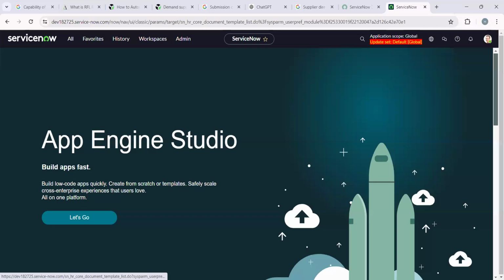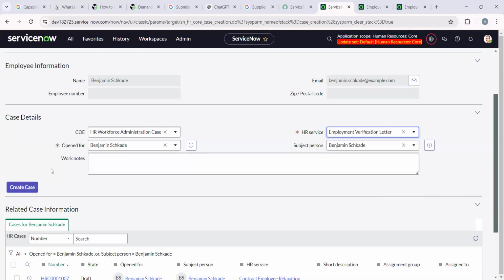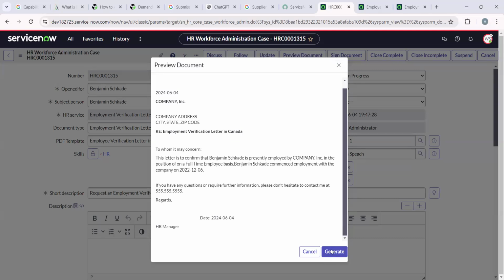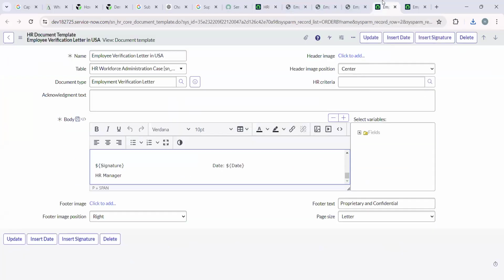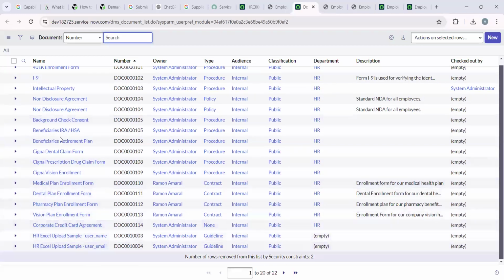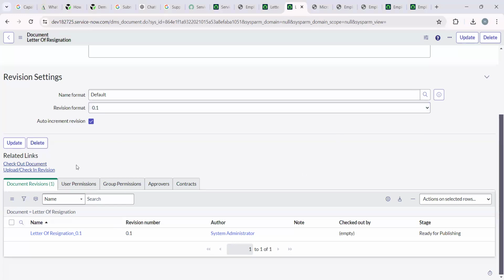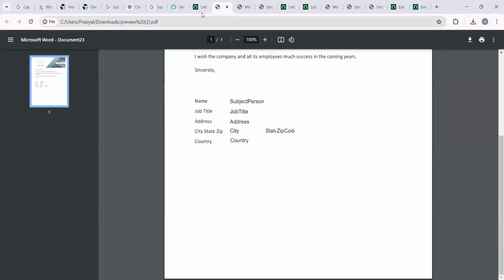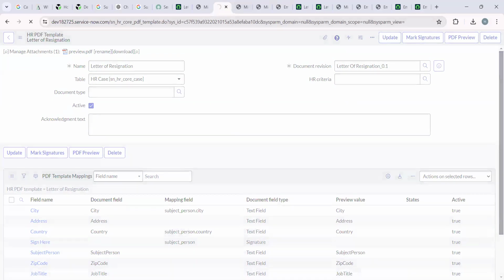ServiceNow HRSD session 5 explained in detail by Uday Gadiparthi.Contact us at 6304422358